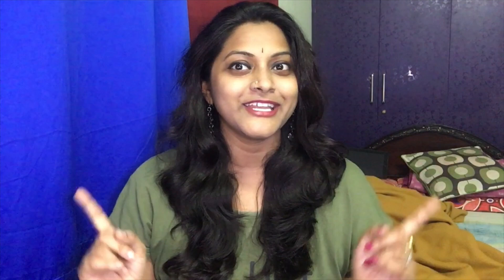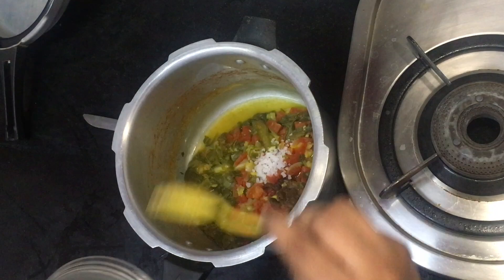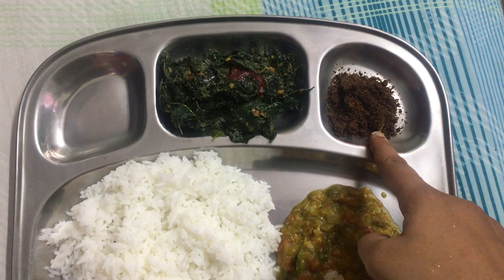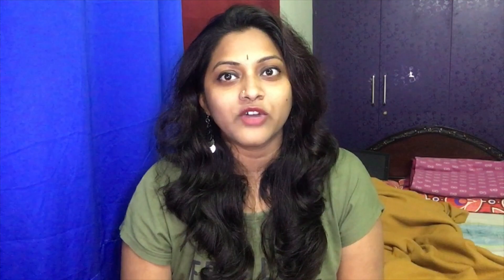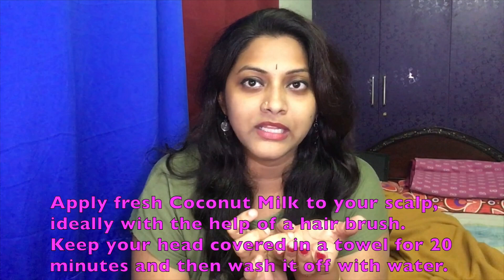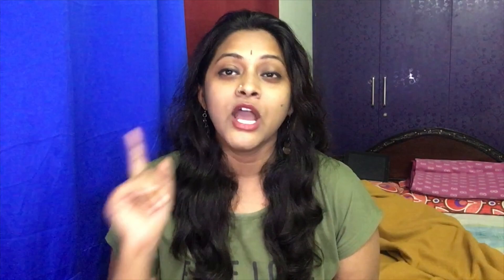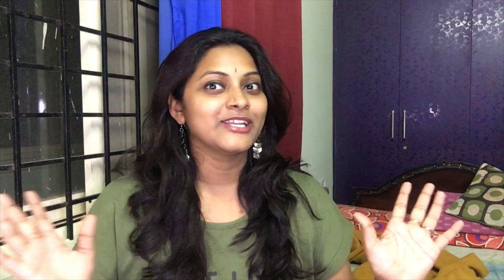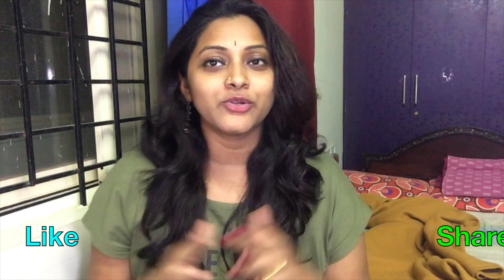DIML Bread Omlet | Today's Lunch Menu | Hair Fall Control Tips | Home Remedies For Hair Growth